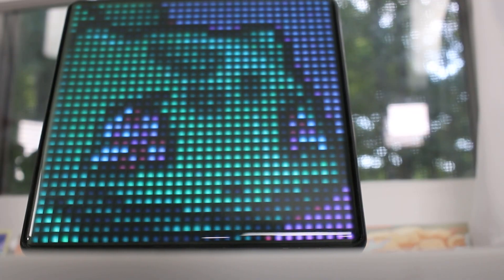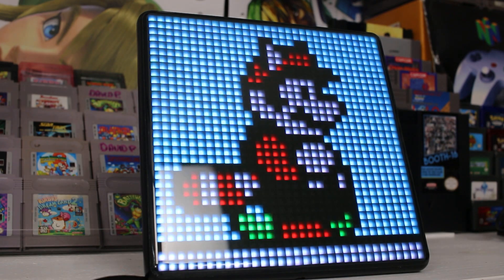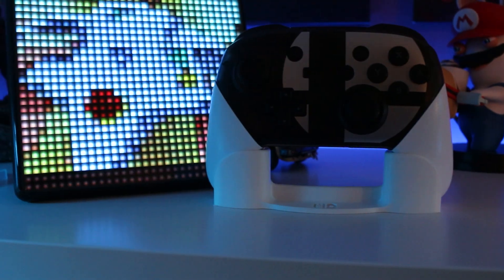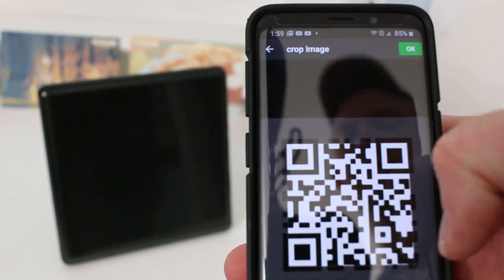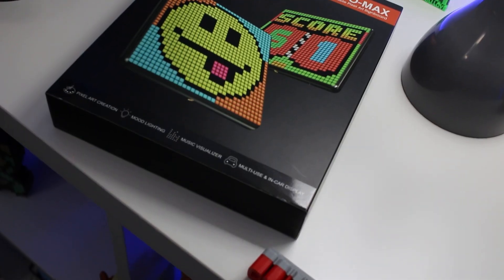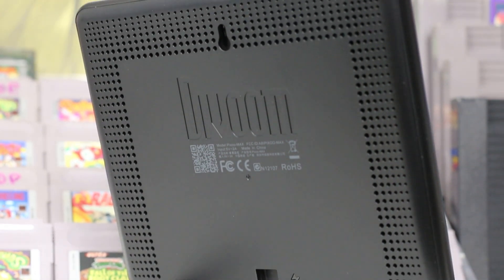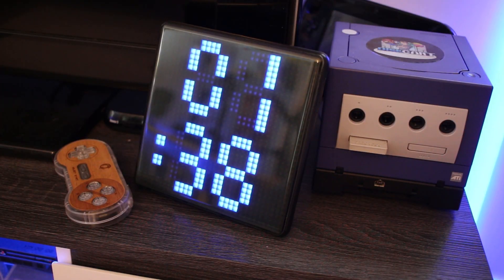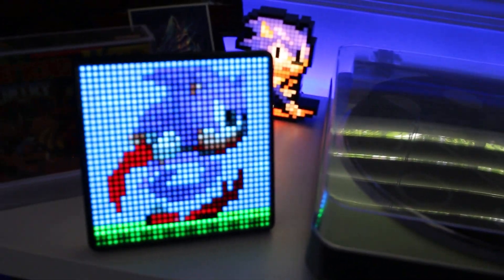Ultimate Game Room Luxury Item? Divoom Pixoo Max !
Having fairly recently covered some of Divoom's other Products I was excited to try out what might be the ultimate game room luxury item the Pixoo Max. Lets see how this thing stacks up! Thank you to Divoom for providing the early prototype for review!